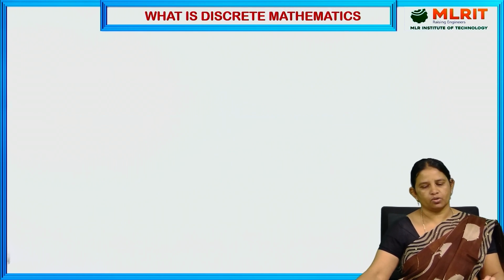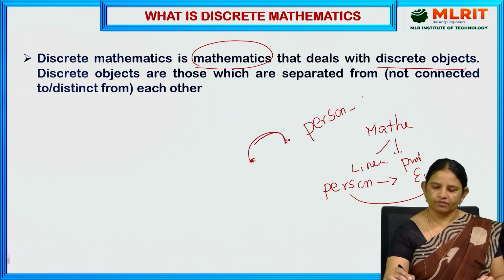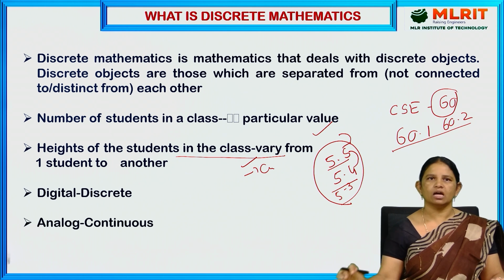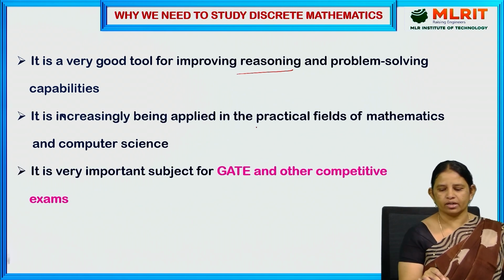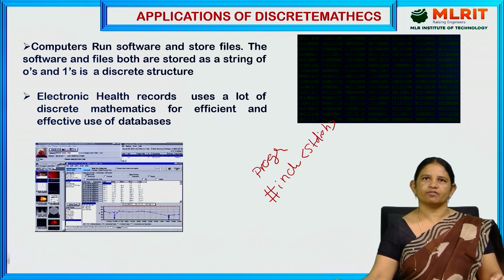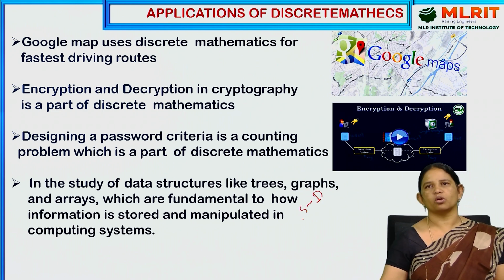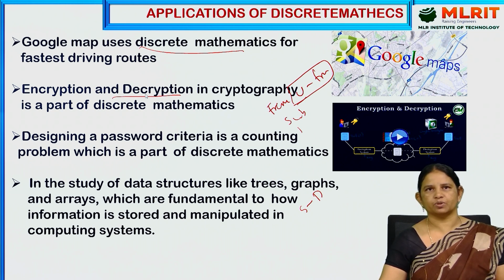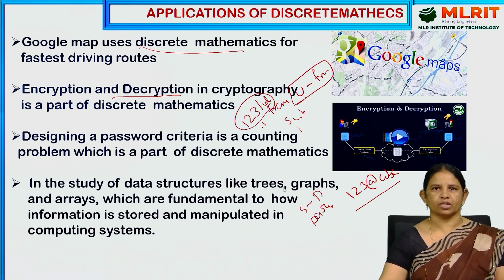LEC01| Discrete Mathematics | Introduction to Discrete Mathematics by Mrs. K. Pushpa Rani